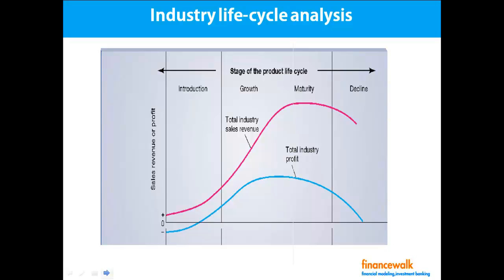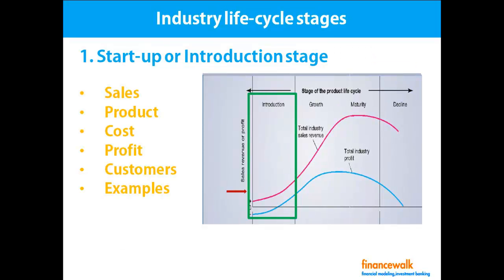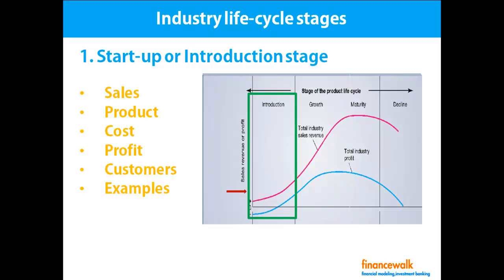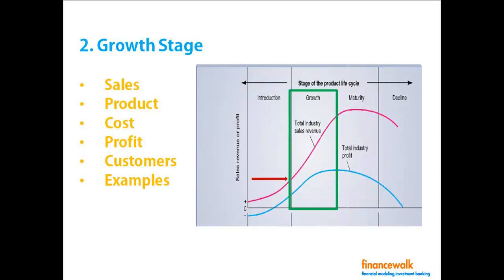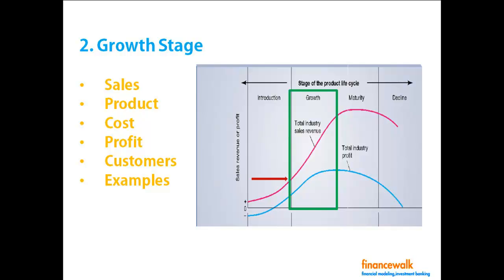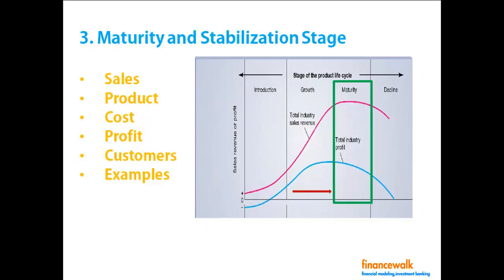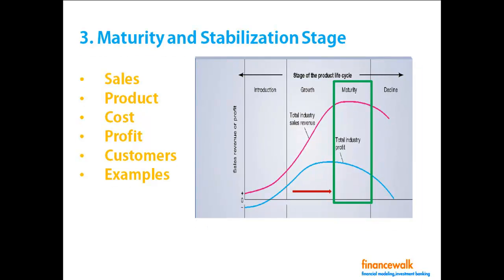Industry Analysis, Michael Porter Five Forces Model Example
Chapters/ Timestamps:

00:00 Intro to Industry Analysis 📊
00:13 Industry Life Cycle Overview 🔄
01:09 Startup Stage Characteristics 🚀
02:52 Growth Stage Features 📈
04:30 Maturity Stage Analysis 🏆
06:12 Decline Stage Indicators 📉
07:37 Porter's Five Forces Model Introduction 🖐️
08:21 Threat of New Entrants Explained 🚪
10:10 Entry Barriers in Industry Analysis 🛡️
11:37 Rivalry Among Existing Firms 🥊
13:08 Impact of Substitute Products 🔄
14:34 Pressure from Substitute Products 🔄
15:33 Bargaining Power of Buyers 💪
16:15 Bargaining Power of Suppliers 🛠️
17:51 Porter's Five Forces Model Overview 🌟
18:36 Applying Five Forces to Industry Analysis 🔍

In this chapter, We'll cover
• Industry life-cycle analysis
• Porter's Five Forces Model
• SWOT Analysis
• Company Management Analysis
Industry life-cycle stages
1. Start-up or Introduction stage
2. Growth Stage
3. Maturity and Stabilisation Stage
4. Decline Stage

Industry Analysis using Porter's 5 Forces Model
According to Michael Porter, the profit potential of an industry depends on the combined strength of the following five basic competitive factors
• Threat of new entrants
• Rivalry among the existing firms
• Pressure from substitute products
• Bargaining power of buyers
• Bargaining power of sellers